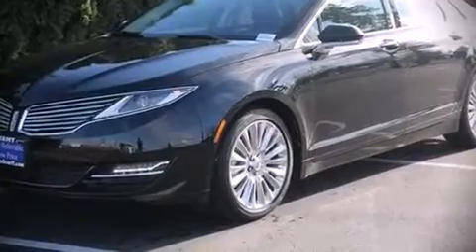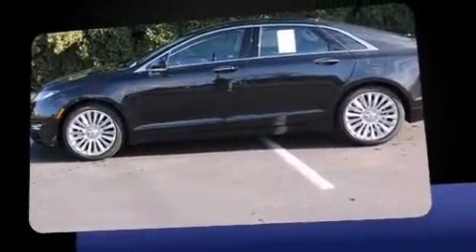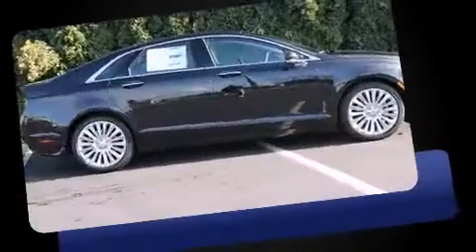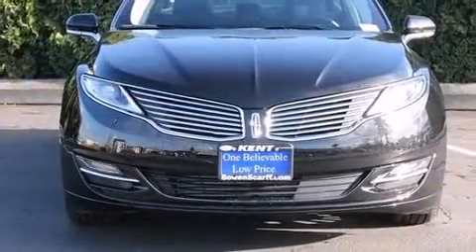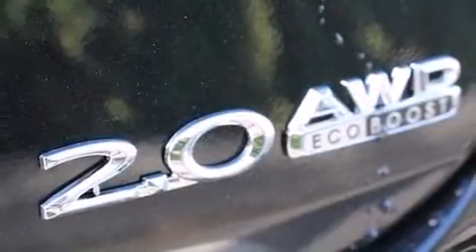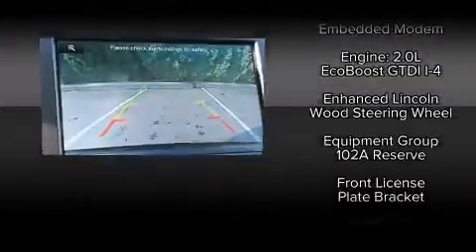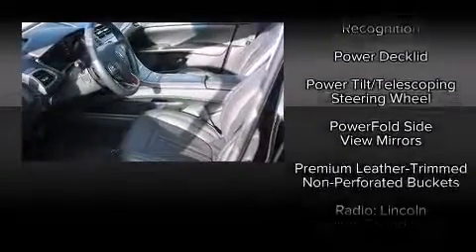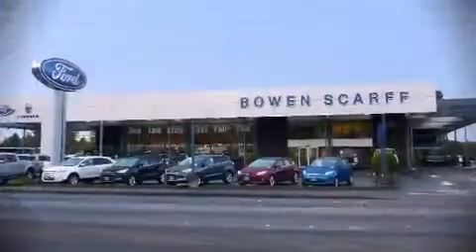2015 Lincoln MKZ 4dr Sdn AWD in Kent, WA 98032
Bowen Scarff Ford
1157 Central Avenue North
in Kent, WA 98032

Take command of the road in the 2015 Lincoln MKZ This 4 door, 5 passenger sedan provides a satisfying ride for all passengers. The engine breathes better thanks to a turbocharger, improving both performance and economy. Lincoln prioritized comfort and style by including: front and rear reading lights, power front seats, speed sensitive wipers, an automatic dimming rear-view mirror, heated and ventilated seats, automatic temperature control, and 1-touch window functionality. For drivers who enjoy the natural environment, a power moon roof allows an infusion of fresh air. Lincoln ensures the safety and security of its passengers with equipment such as: dual front impact airbags, head curtain airbags, traction control, brake assist, a panic alarm, and 4 wheel disc brakes with ABS. When road conditions become unpredictable, rely on all wheel drive to maintain outstanding control. Our sales staff will help you find the vehicle that you've been searching for. We'd be happy to answer any questions that you may have. Come on in and take a test drive!